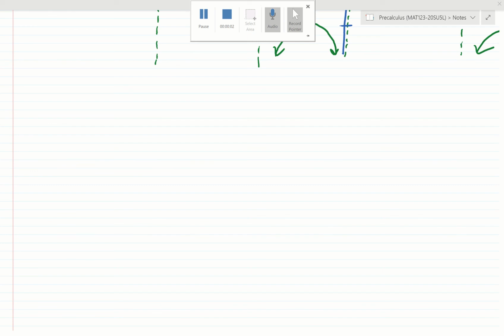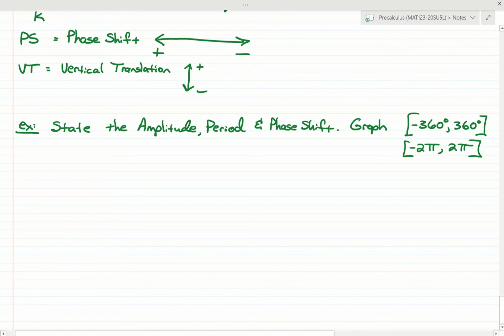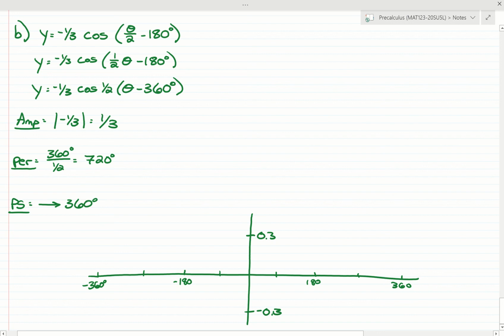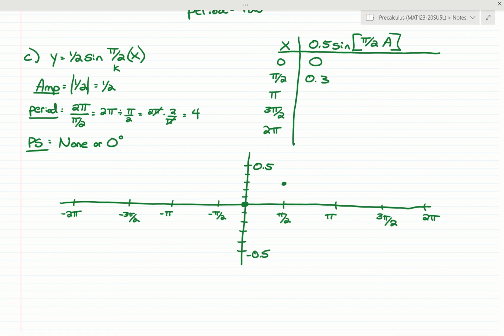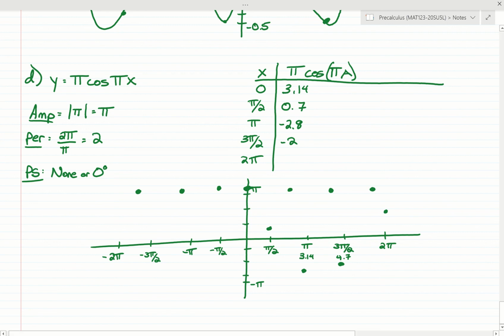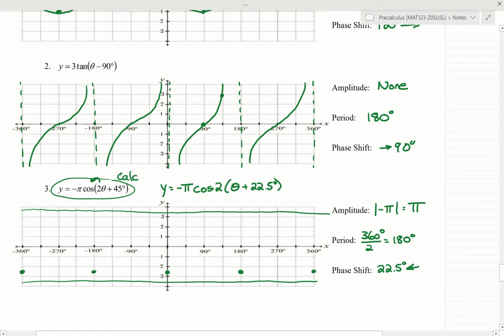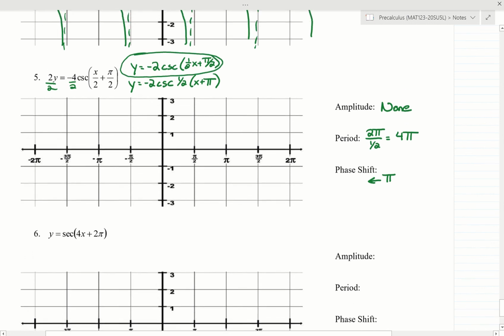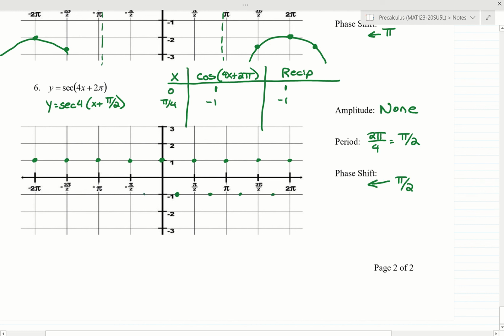6.3 - 6.6 - Transformations of Trigonometric Functions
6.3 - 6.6 - Transformations of Trigonometric Functions